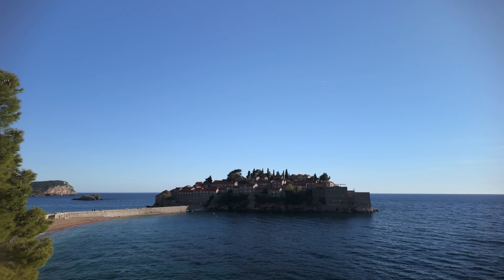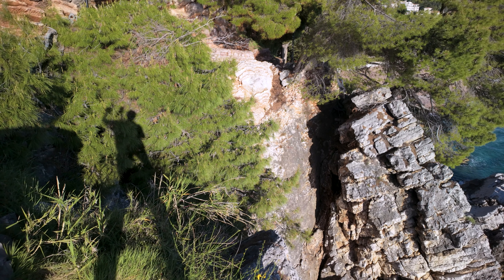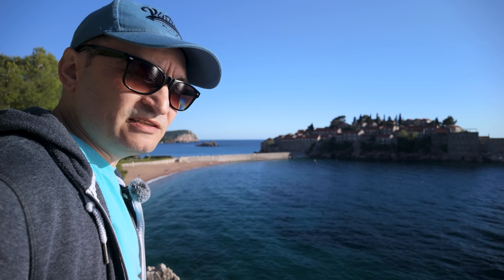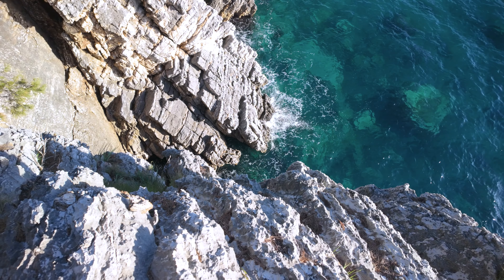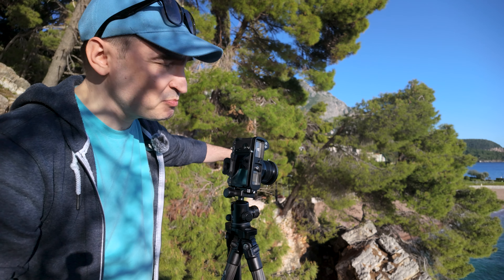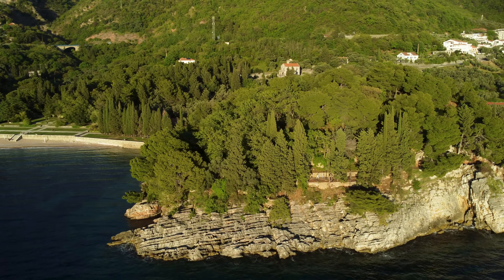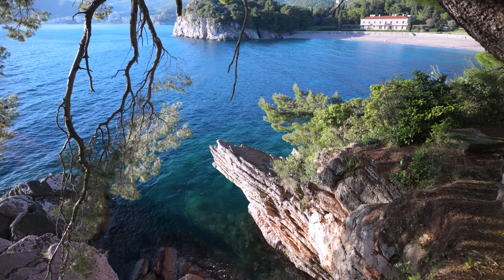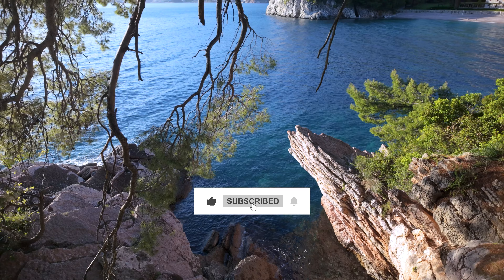Stunning Photo Location in Montenegro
I found a place in Montenegro that in itself is a classic composition textbook. Both for photography and composition in general. And in this gorgeous place I screwed up and didn't take the CPL off the lens when shooting a panorama. Don't make the same mistake I did: if panorama - the CPL should be in the backpack, not on the lens!
Nevertheless, these are inexpressibly beautiful places. Watch this short video and you will want to visit the Balkan Adriatic!

0:00-3:10 I wanna shoot the monastery but...
3:11-4:35 Shooting Panorama & my CPL Mistake
4:34-6:08 Amazing Cliff Composition
6:09-7:32 Spoiler Alert

Pavel Baturin — landscape photographer based in Serbia.
My cheap gear:
Fujifilm X-T3
Fujinon 18-55mm
Fujinon 50-230mm
K&F Concept CPL & Variable ND
Benro Tripod (hate it!)
DJI OSMO Pocket 3
DJI Mini 2